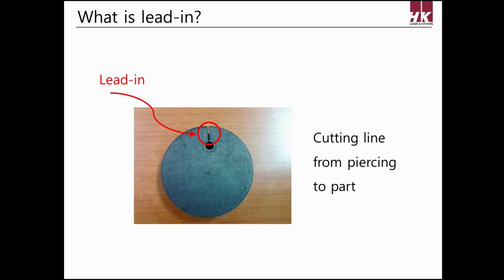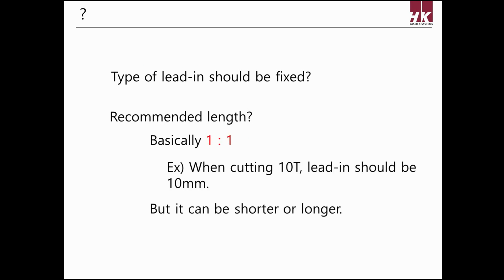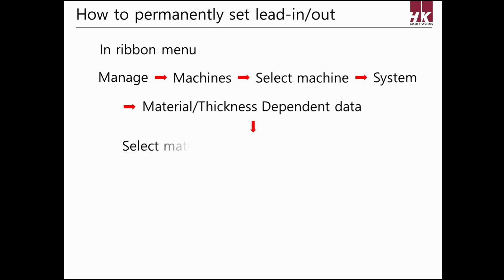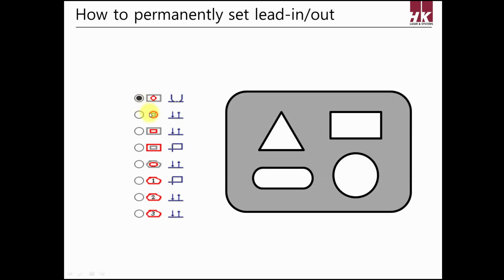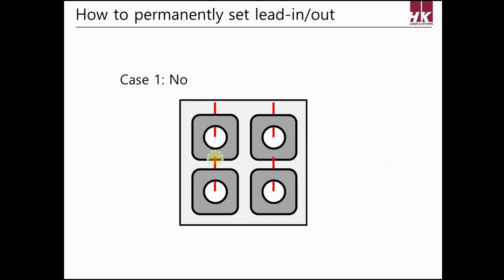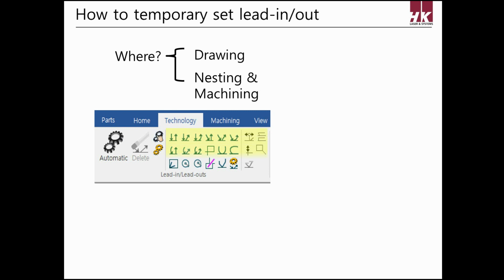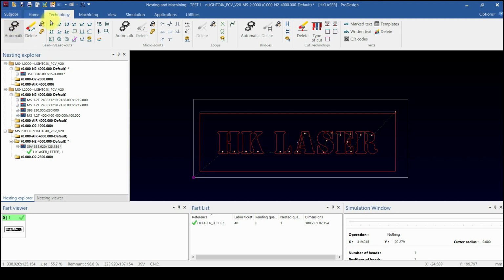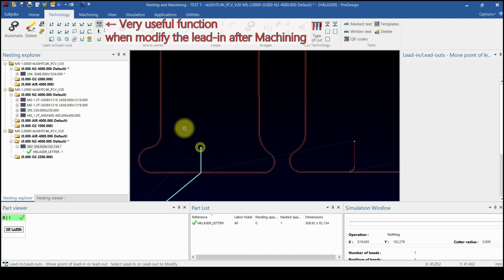17. Technology 3 Lead in and lead out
We will make videos for more people to use our LANTEK program well.
HK Laser LANTEK CAD/CAM Training # Technology 3 Lead in and lead out